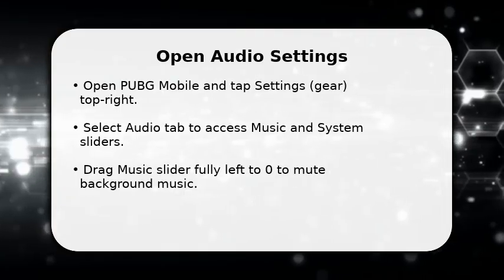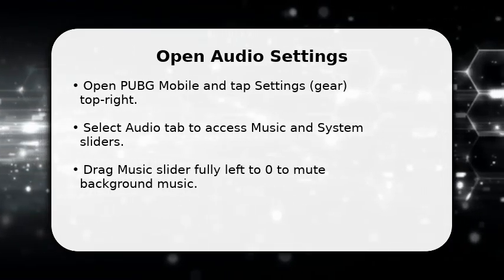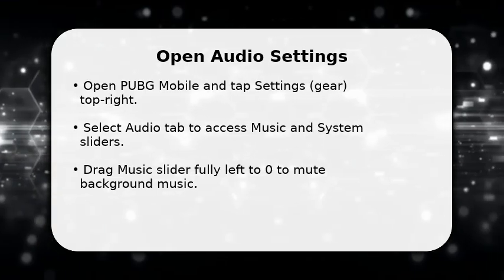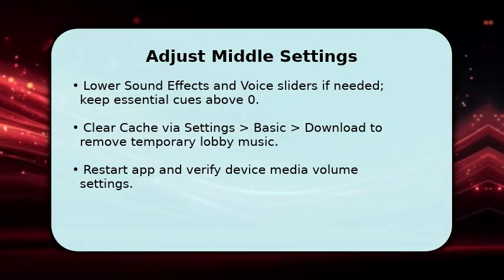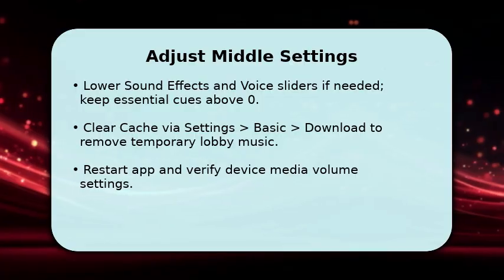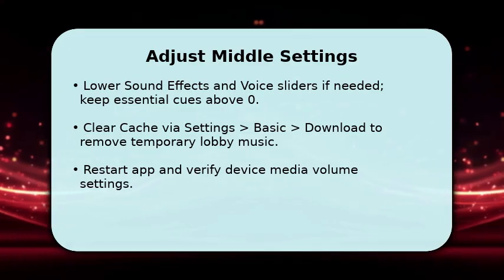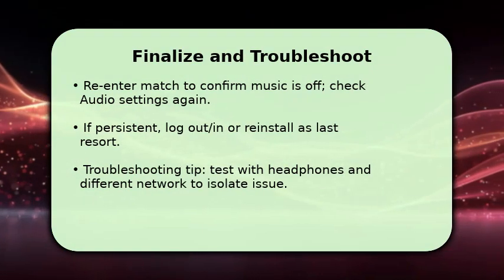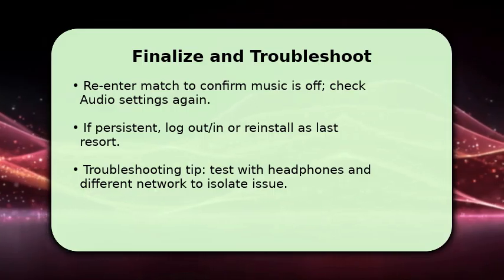How to Turn Off Background Music in Pubg Mobile - Step by Step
Learn the quick and easy steps to disable background music in PubG Mobile, enhancing your gaming experience. This guide takes you through each action required for a seamless transition into silent mode.